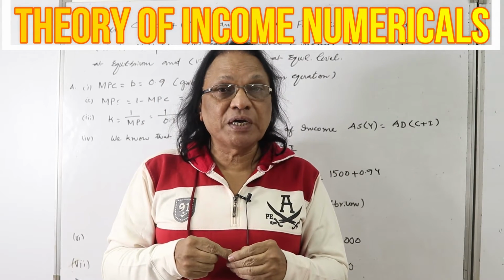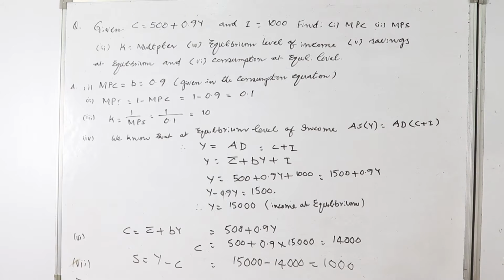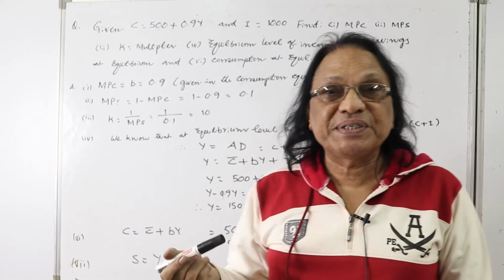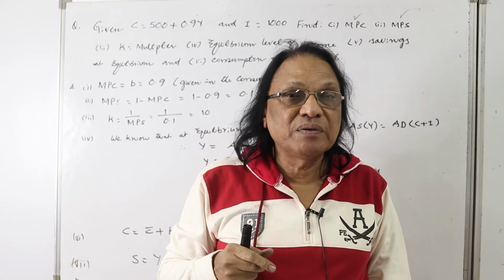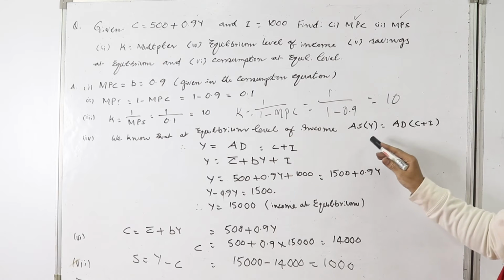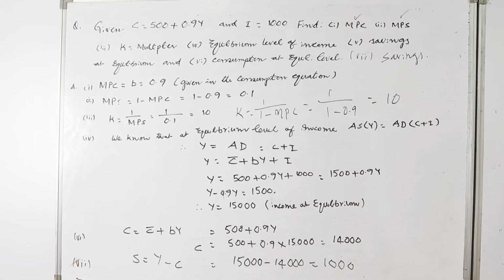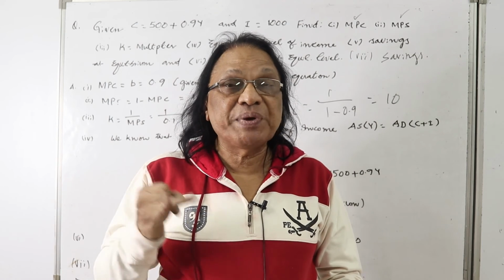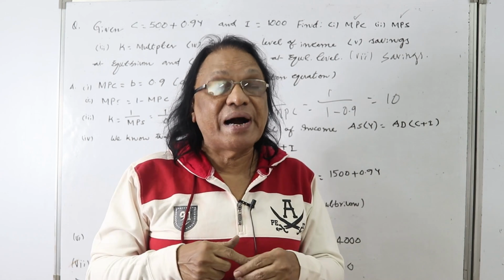Numerical from Income and Employment Theory I How to calculate MPC, MPS, Multiplier K, Income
In this video, we thoroughly explained all the formulae from theory of income and employment with the help of a numerical.
Write all formulae in a note-book and practice numerical questions from the previous board papers.
Keep watching all videos which are really helpful